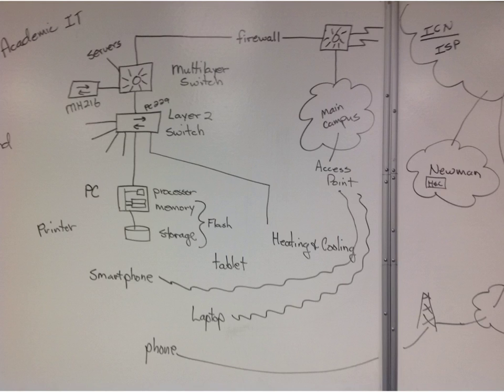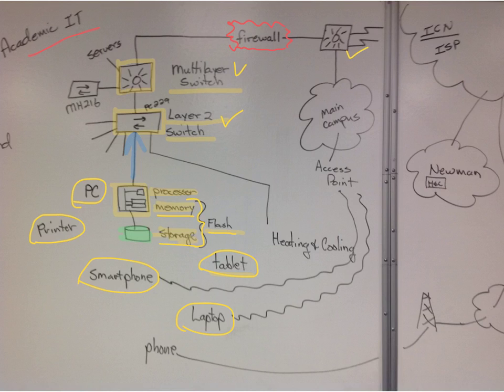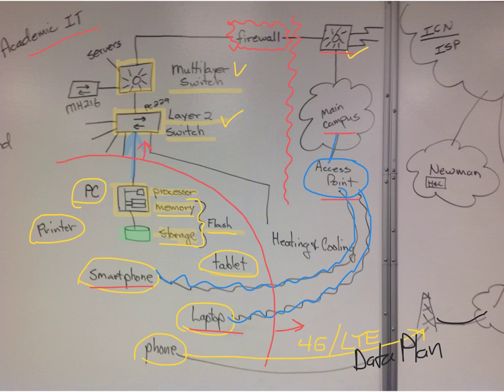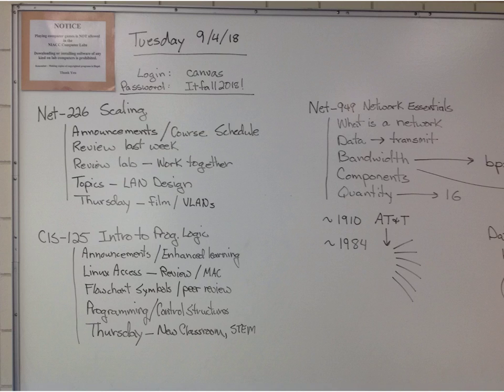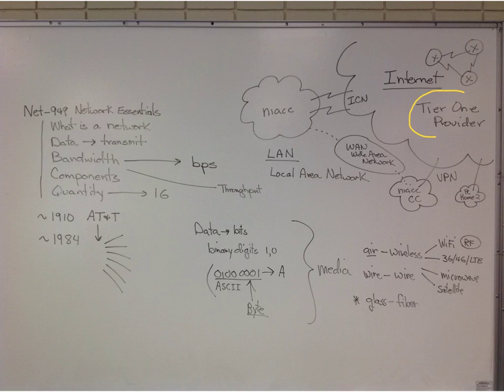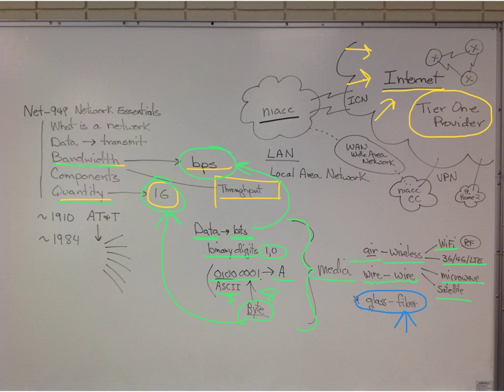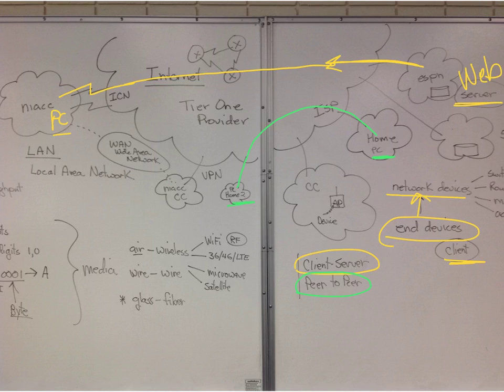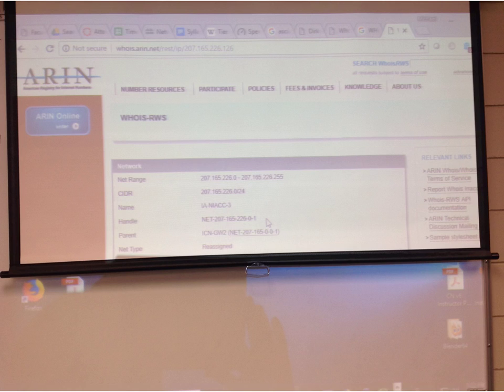NET-949 WBR-F18 Wk1 Wk2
Network basics